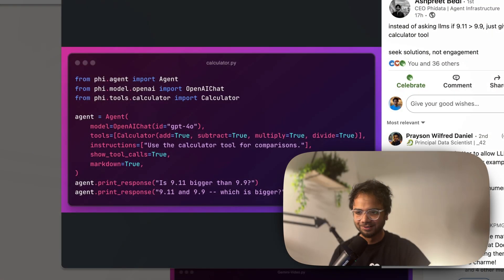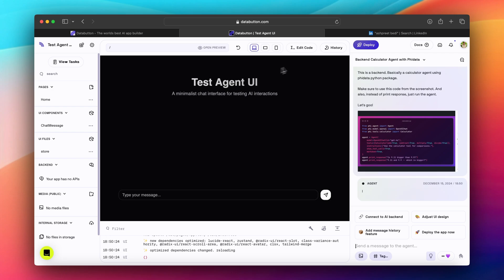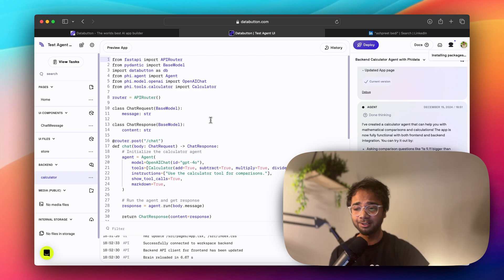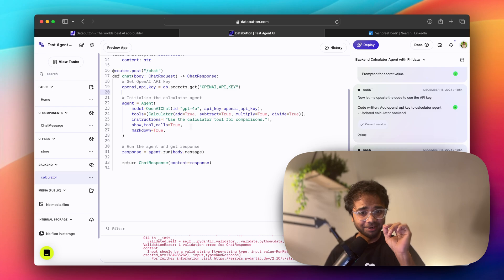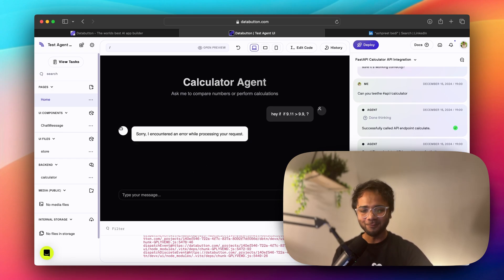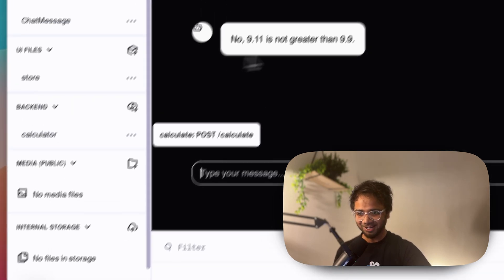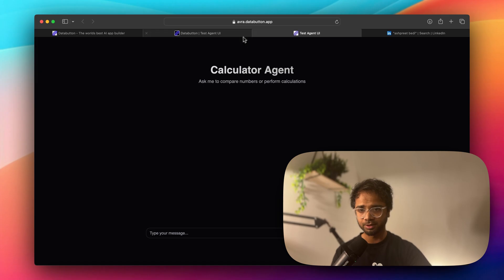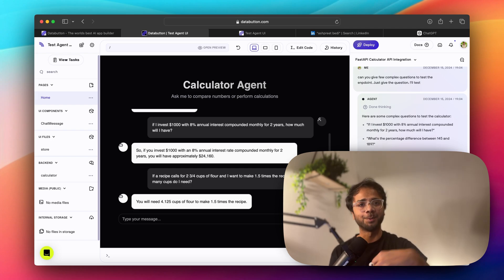Built an AI Agent from Screenshot & Deployed as Full Stack App!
Databutton (An AI App Builder, that user Python Fast API routers to build "scalable" apps)
Phi data (An open-source platform to build, ship and monitor agentic systems)

cheers!